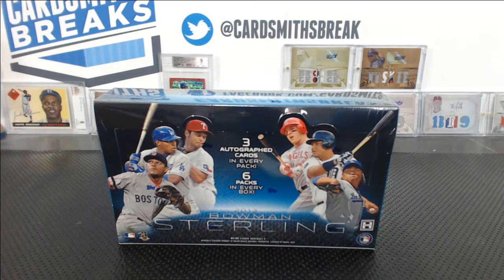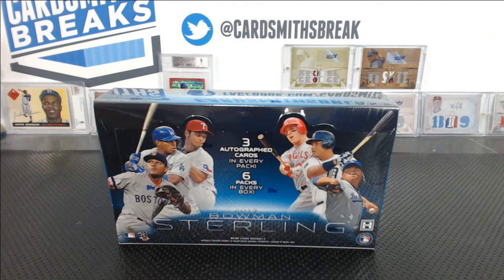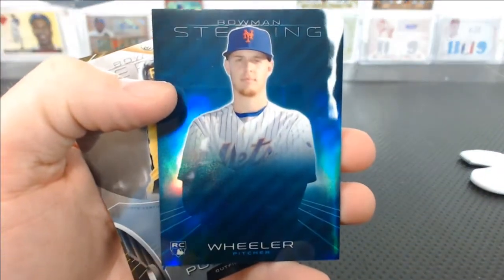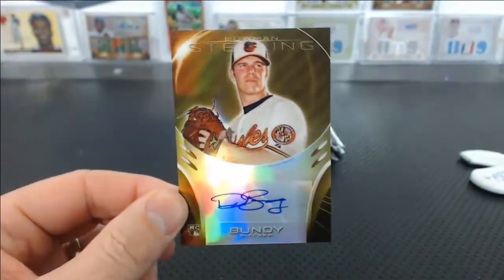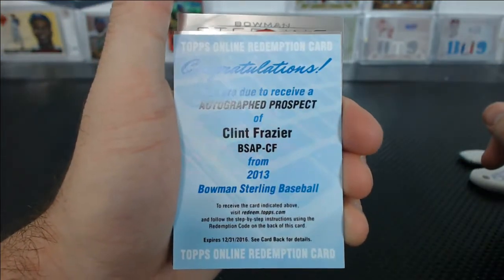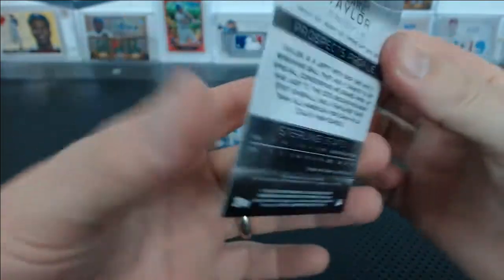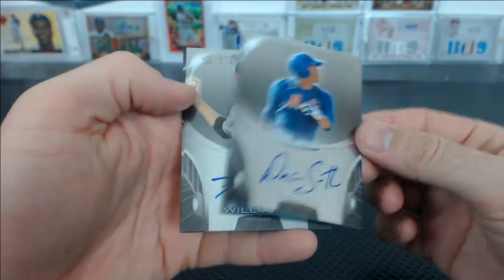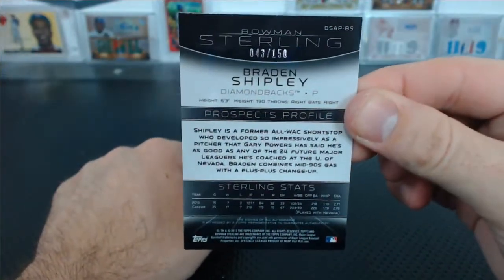2013 Bowman Sterling Baseball Box Break #41